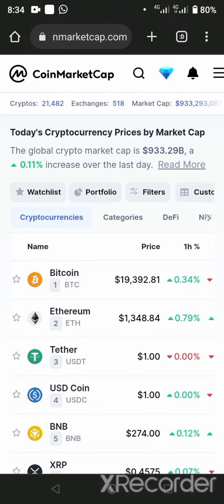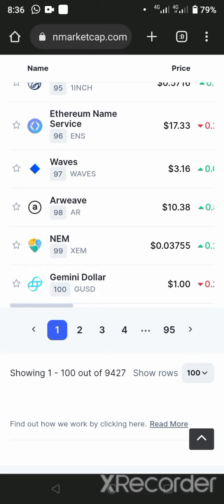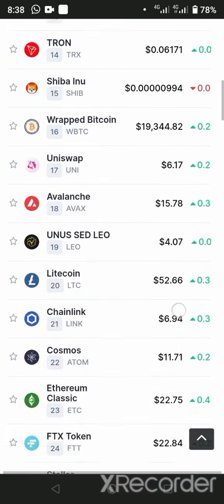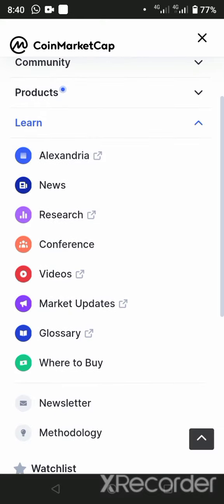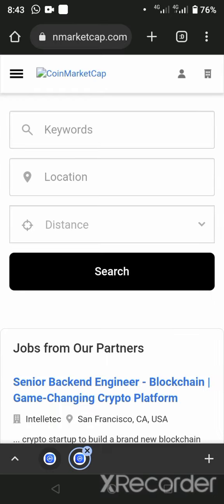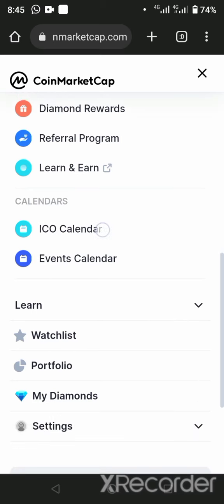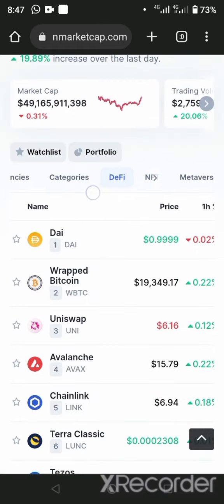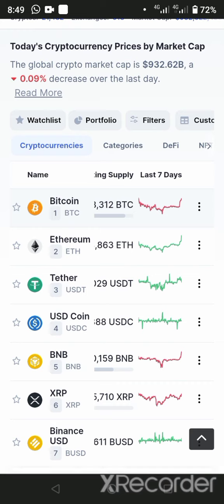GUIDE To COINMARKETCAP: How to Use CMC to find the next 100× COIN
This Video explains how to use coinmarketcap app for carrying out research in crypto. It teaches HowtouseCoinmarketcap platform and HowtoResearchCrypto using coinmarketcap app and coinmarketcaptutorial

coinmarketcap is the google of the cryptocurrency Industry and is the Go-to portal for any and all information regarding Market Volume of any projects, when it will be listed, Trading Volume, It's Prices and so much more that can be done with the Platform.

It's available on Web, Mobile, and even on various App stores.

Link to previous video on the meanings of Various Crypto Slangs, Terms, and Terminologies.